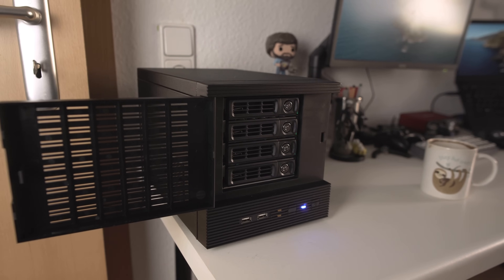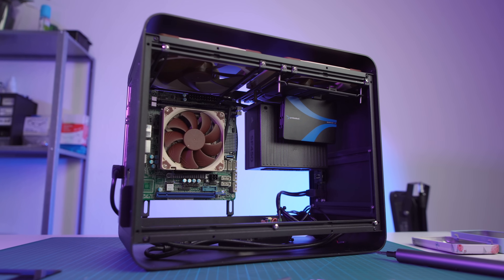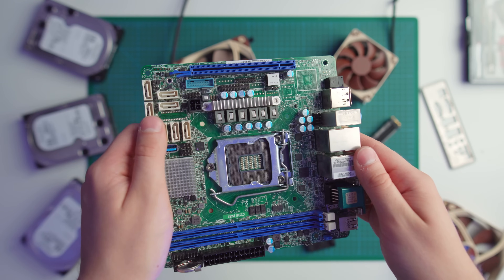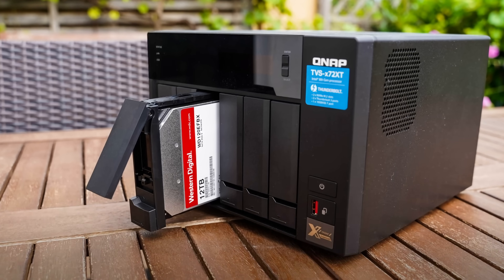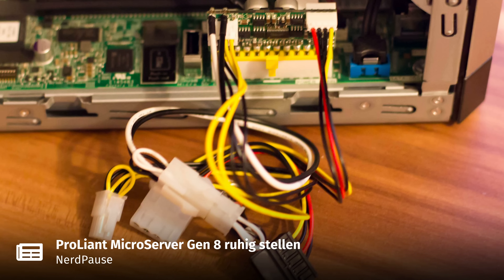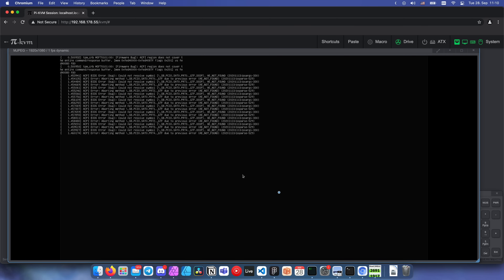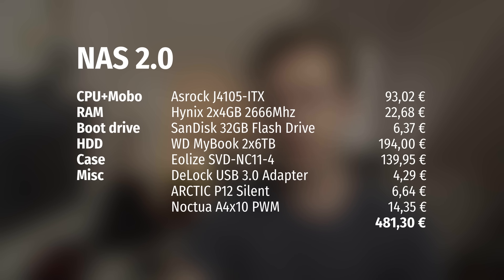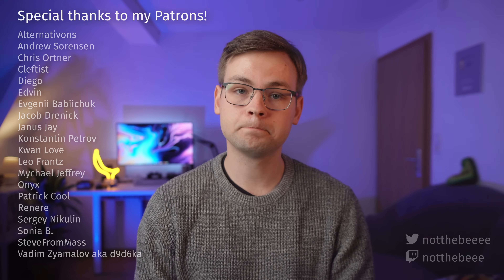The Perfect Home Server Build! 18TB, 10Gbit LAN, Quiet & Compact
Another year, another home server build! This time I'm reusing some parts from my previous builds and cramming 18TB of storage into a 17 liter Streacom DA2 case.

Parts:
Motherboard: Asrock C236 WSI (Buy it used)
CPU: Intel i3-6100/i3-7100 (Buy it used)
Recommended RAM (Amazon)
Hard drives (Amazon)
Case (Amazon)
Recommended SSD (Amazon)

Other stuff that I use:
Screwdriver (Amazon)

Timestamps:
00:00 Intro
01:35 What I need from a home server
02:53 Motherboard
03:27 CPU
04:09 RAM
04:43 Storage
06:45 Case
07:21 Cooling and PSU
08:05 10Gbit NIC
08:31 Remote Management
10:14 Build considerations
11:21 Cost
12:10 Alternatives
13:03 Outro